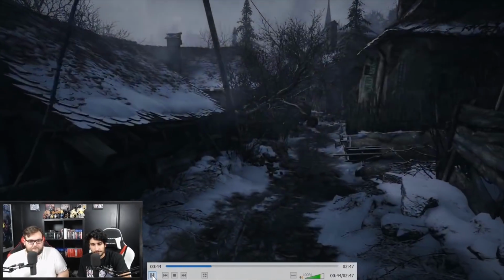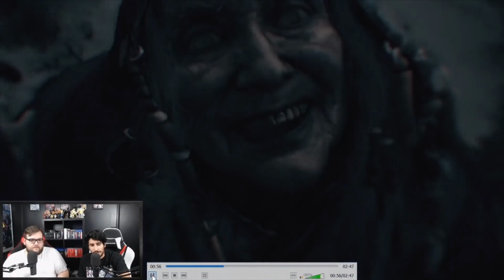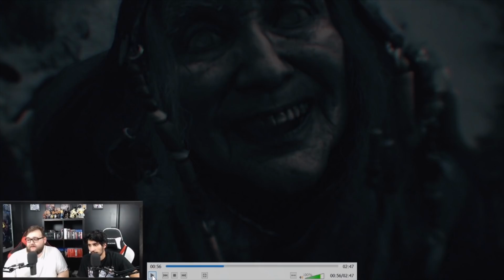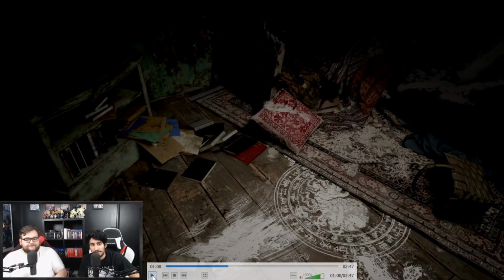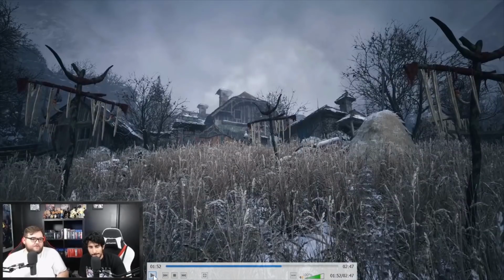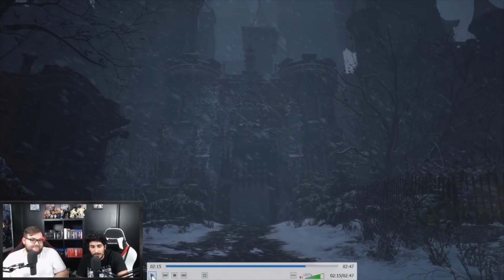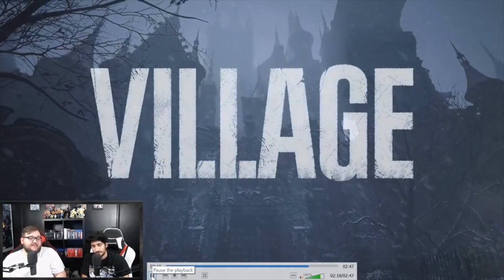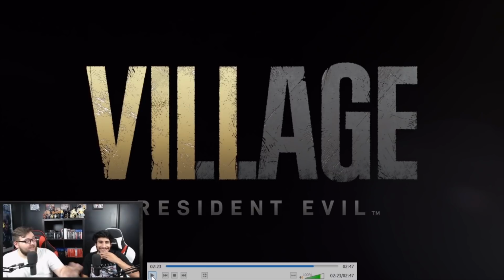TRAILER BREAKDOWN | TRAILER 2 - RESIDENT EVIL 8: VILLAGE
Anthony and Jon's trailer breakdown of Resident Evil Village

Thank you for taking the time to watch this OFFICIAL Let's Talk Resident Evil video.